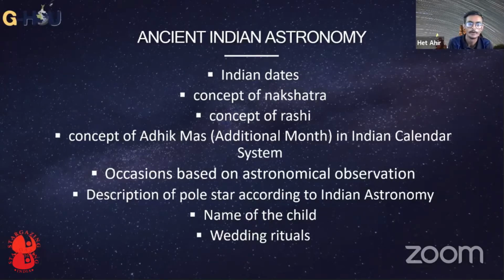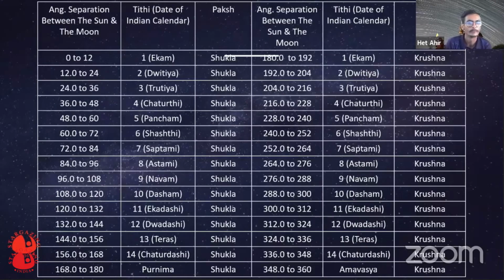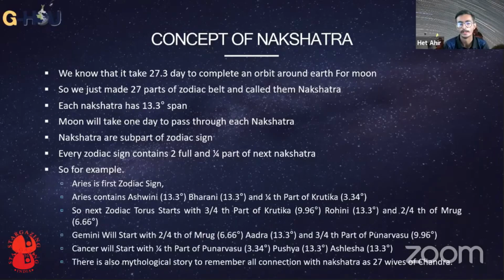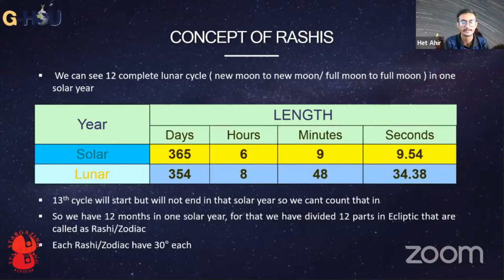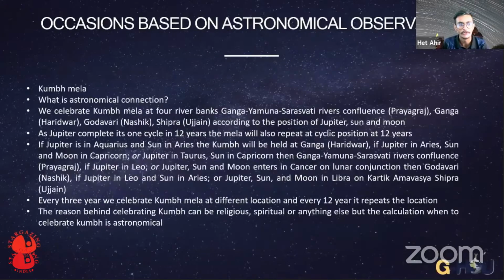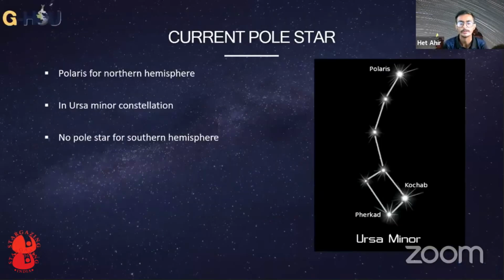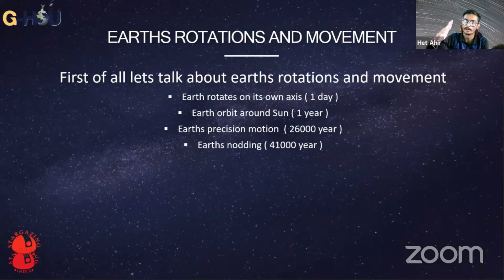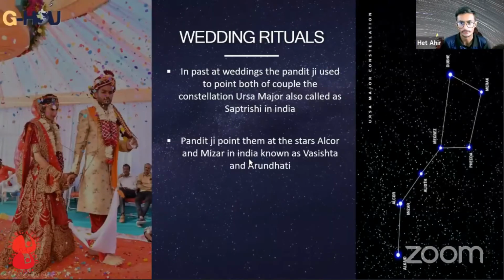Indian Astronomy By Het Ahir At GHOU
Het Ahir gave this presentation on Indian Astronomy at Global Hands-On Universe international conference 2021.

Astronomy is one of the eldest subject we are still studying and learning new things about it, And India is one of the oldest civilizations. Astronomy was mostly observational back then. Our ancestors used maths to simplify the most complex things that even current generation instruments can't explain. Our calendar system is totally based on pure astronomy and mathematics, our occasion are connected with astronomy. There are still so many things that our ancestors have left for us to explore.